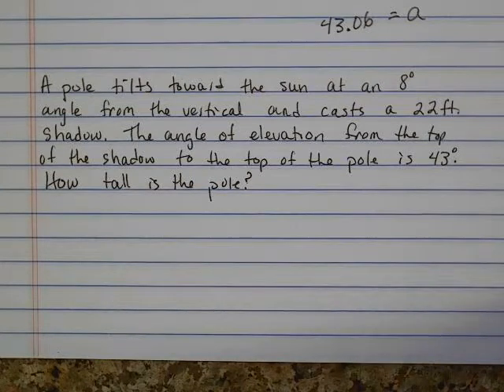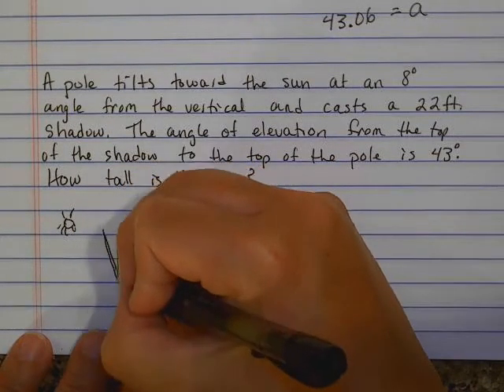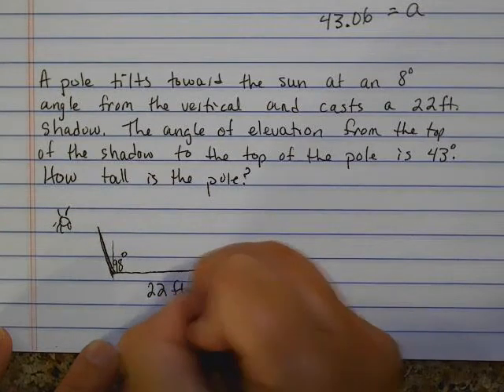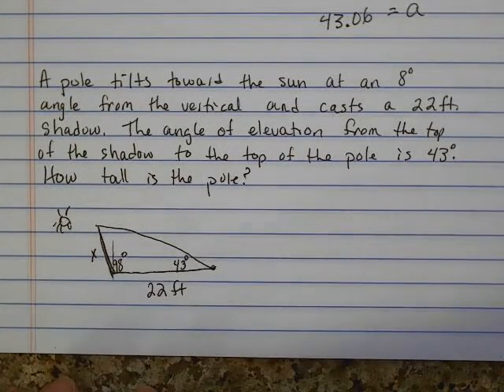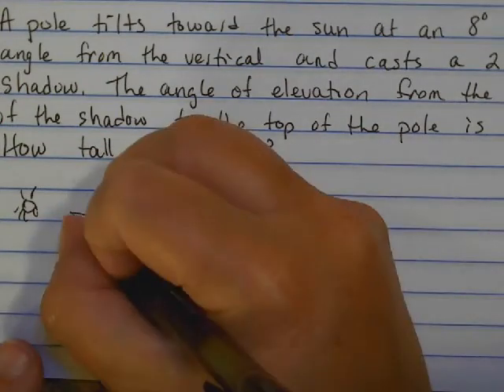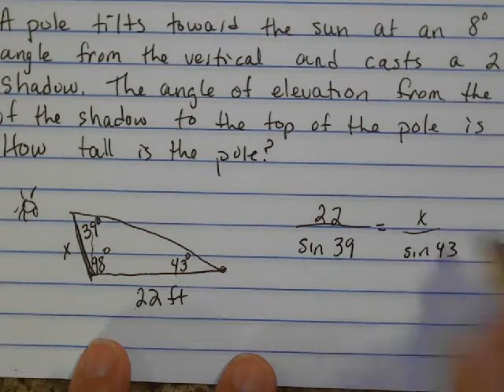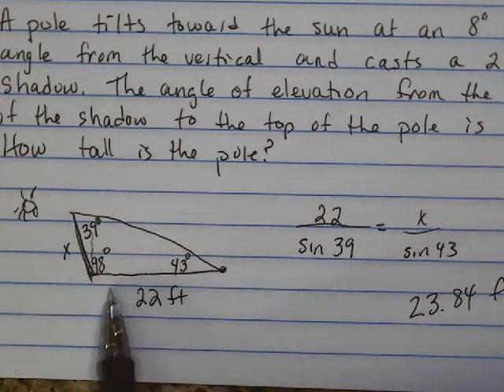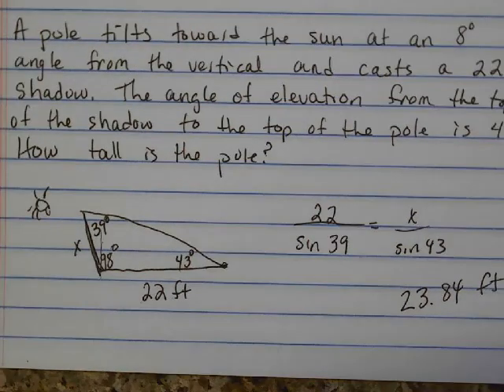applications law of sines 2